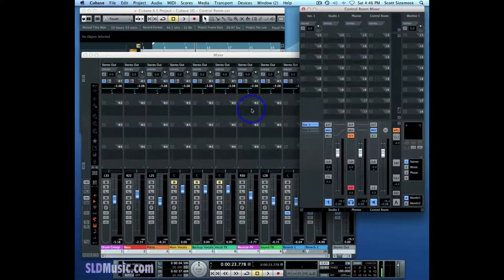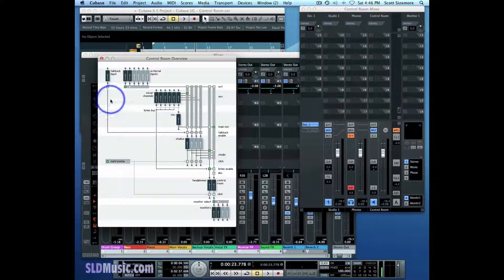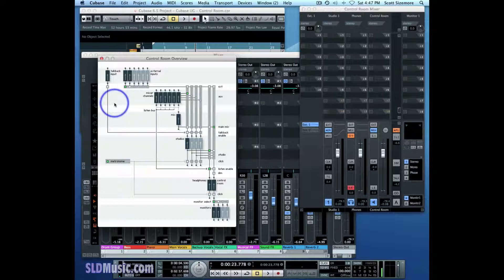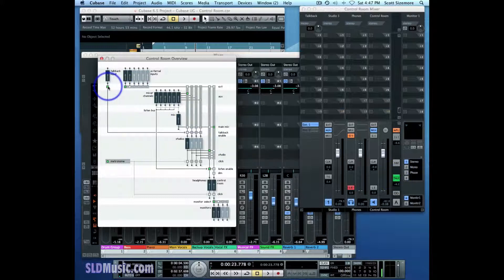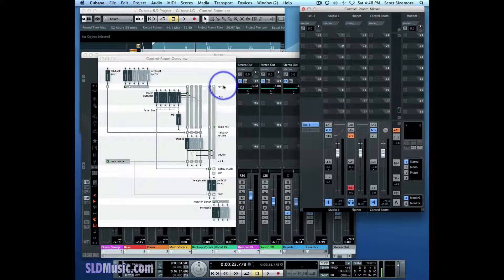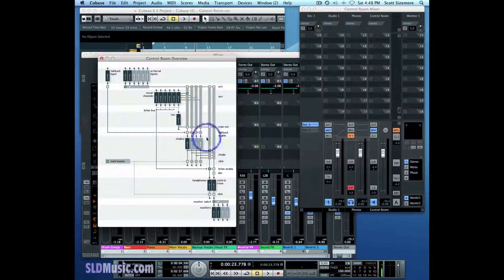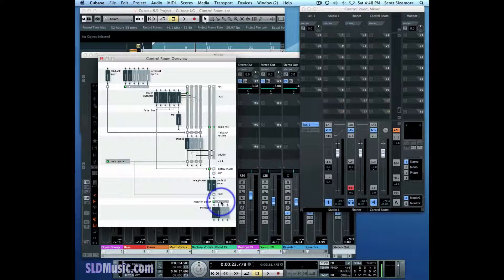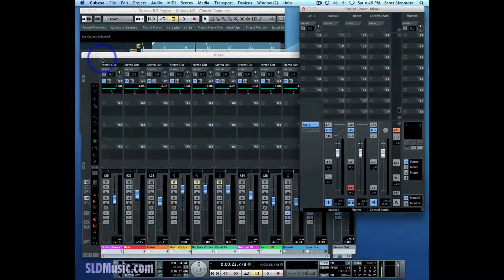Demystifying the Control Room in Cubase - Part 17 - Control Room Overview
Part 17 of 18 Tutorial Videos that demonstrate the features of Cubase's Control Room in a step by step and clear way.  In this video, we'll explore what the Control Room Overview is and how to use it.